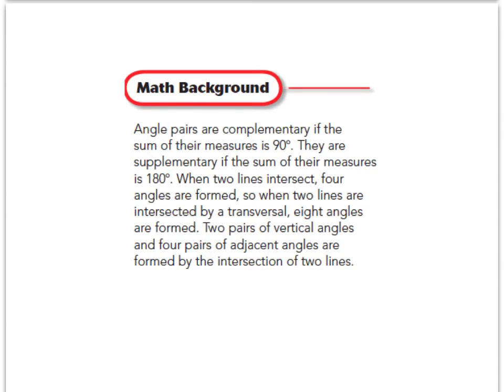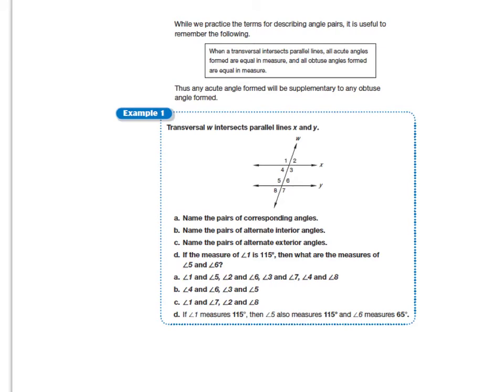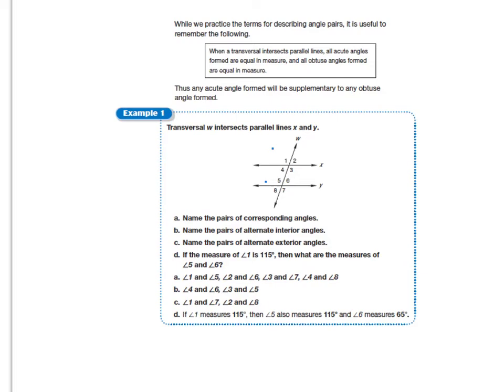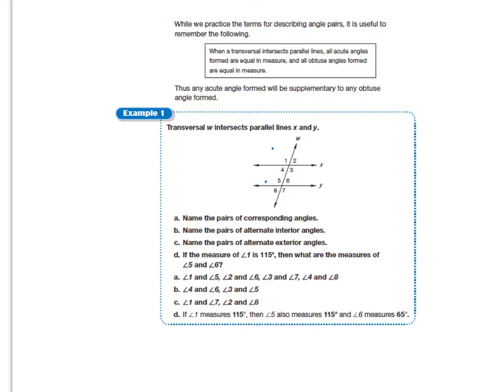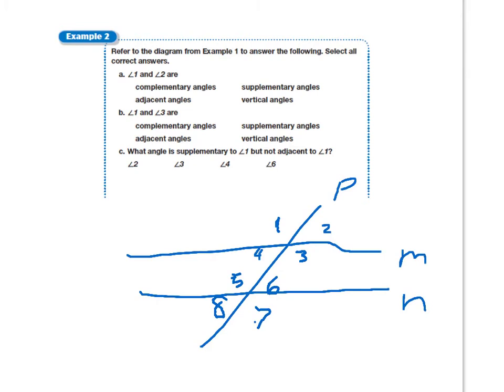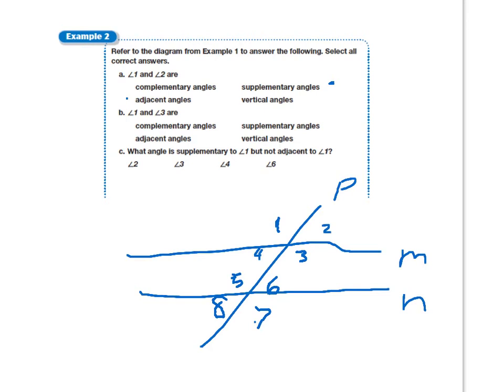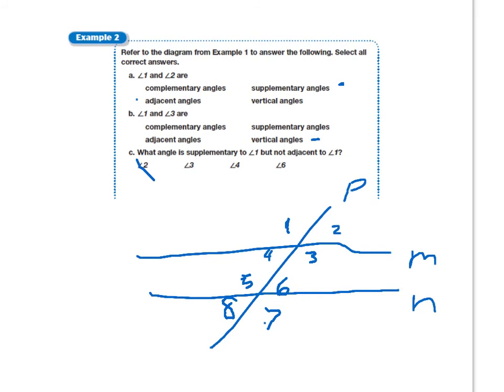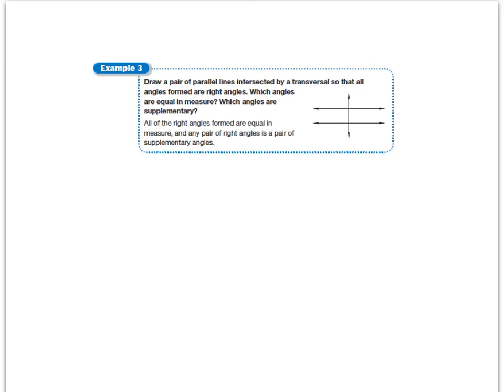Saxon 6 lesson 94 Transversals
94 Transversals Part 2